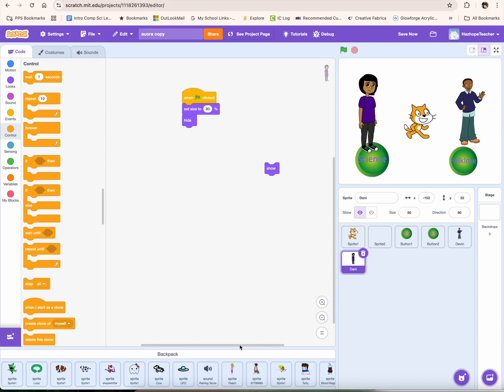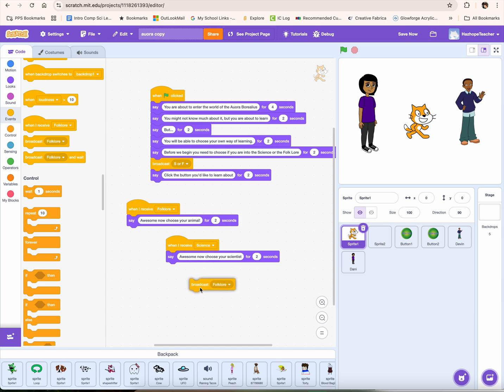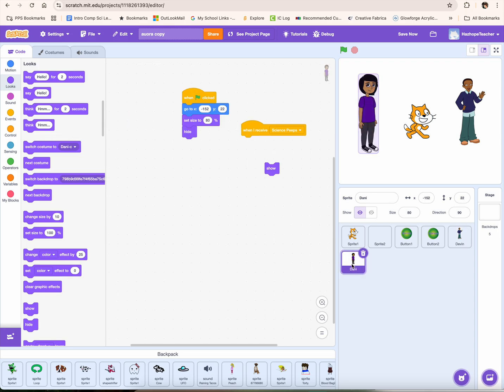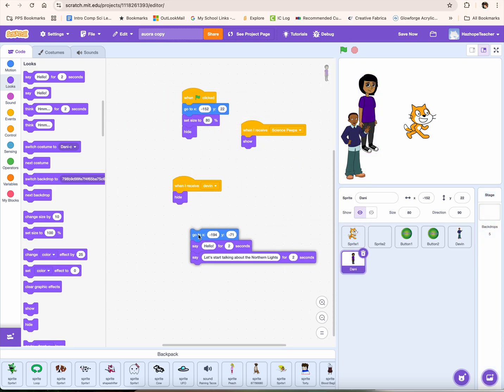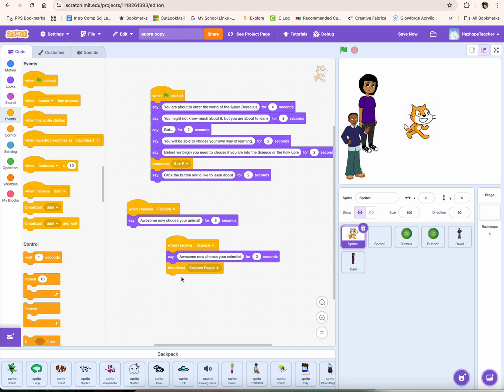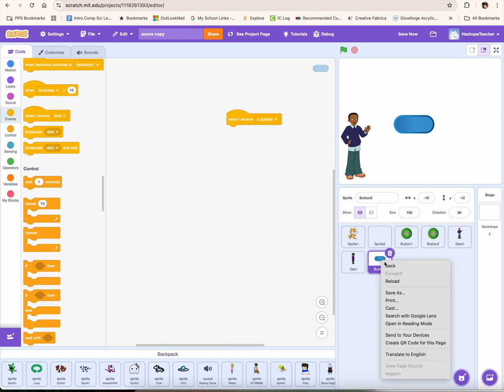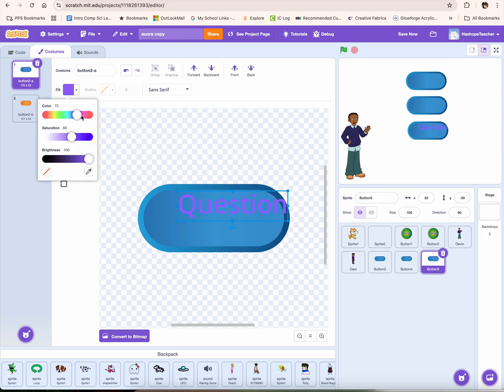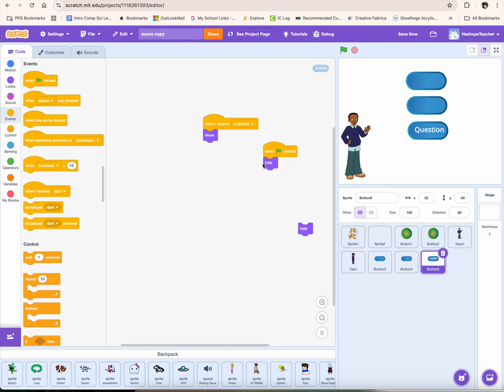Scratch Northern Lights 2